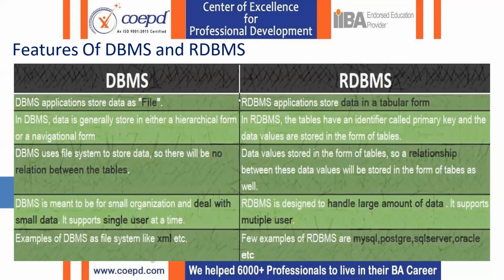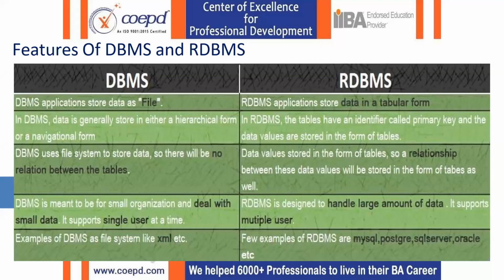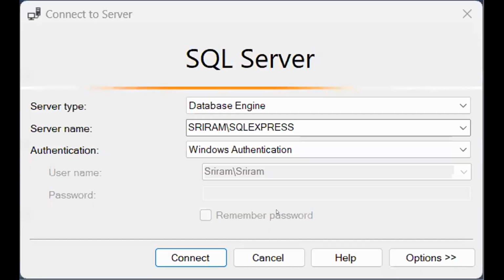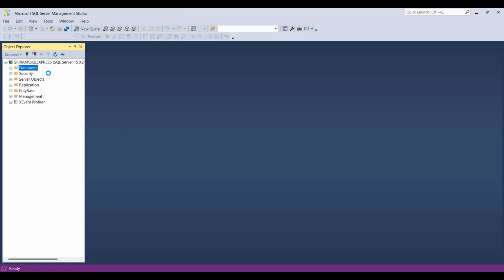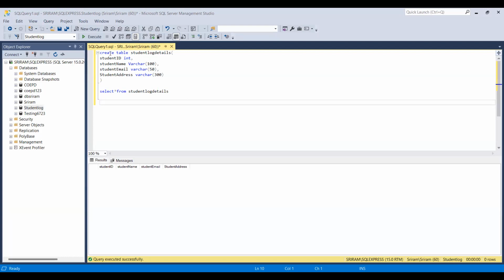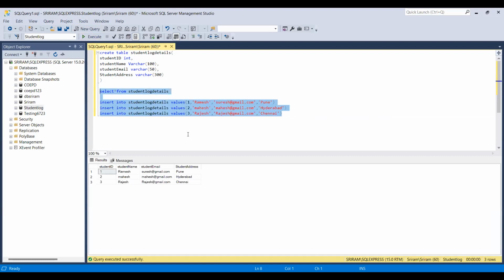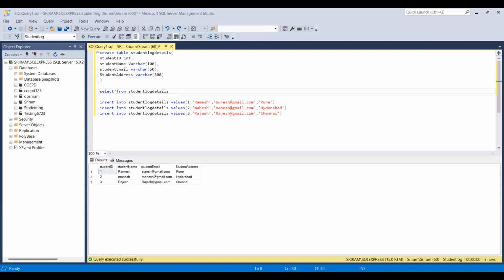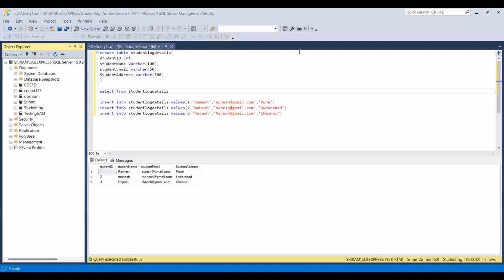SQL - Awareness Session - 1607